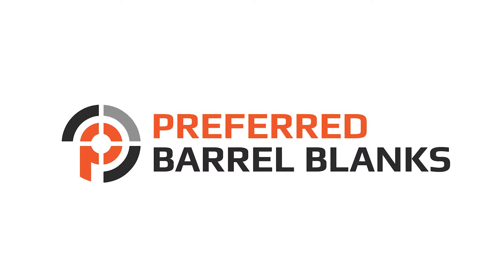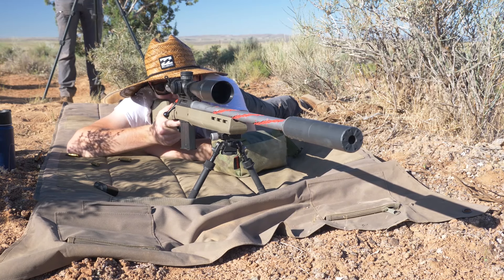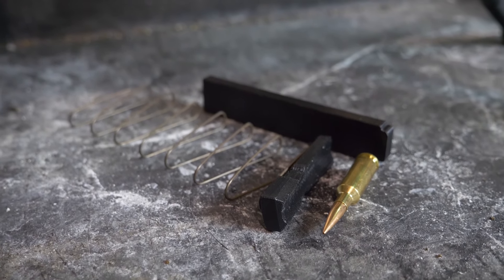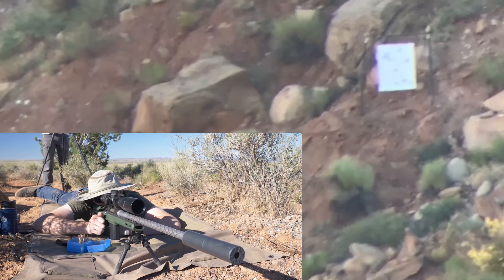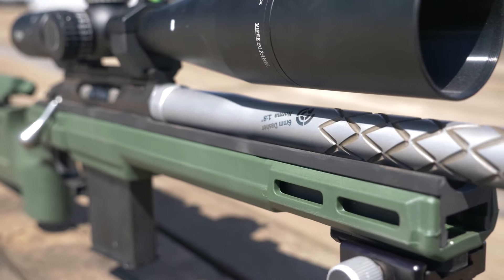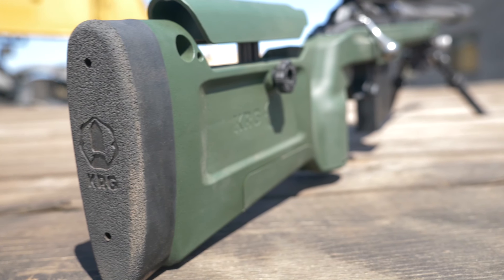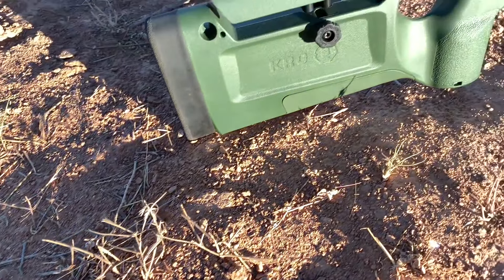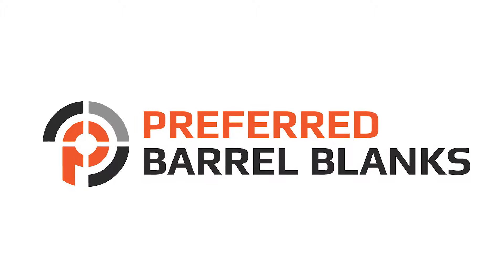Tikka T3 6mm Dasher Norma Review! Preferred Barrels Prefit Barrel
In this video we cover our Tikka T3 PRS style rifle build components. We cover features of each aspect of the key features and compare it to our other rifles in the 6mm Shootout series. Each rifle was taken out to 700, 910, and 1,370 yards head to head with the Ruger American and Howa 1500.